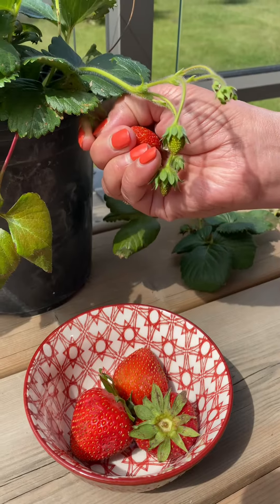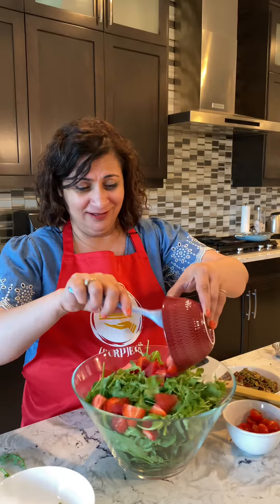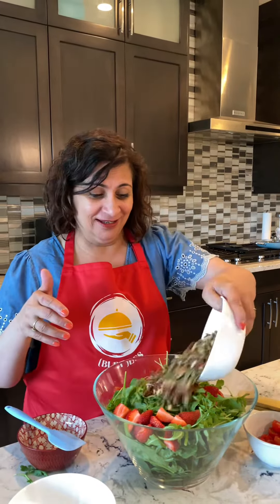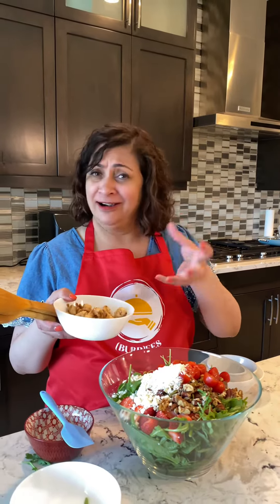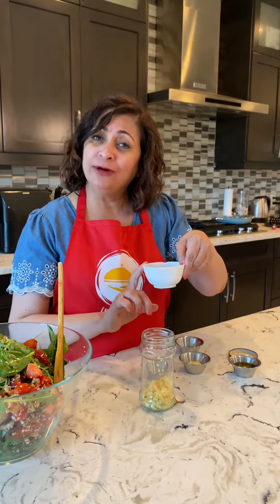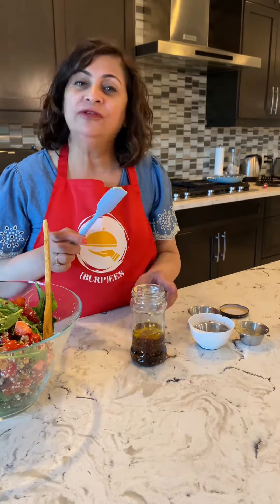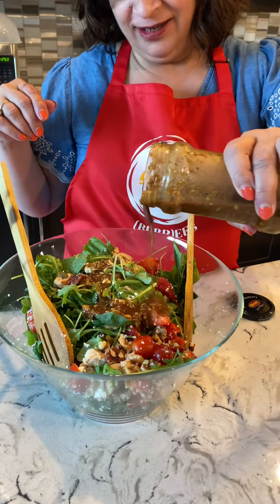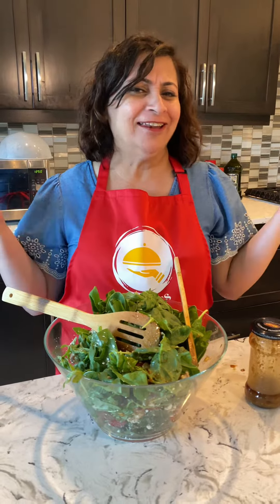Cooling Summer Salad | Strawberry & Spinach | Easy Recipe | (Burp)ees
Hello! We are so happy to have you here! Get ready to be blown away with lots of easy recipes coming your way. Here's where you can reclaim your health without compromising the quality and deliciousness of your food!

My favourite kitchen gadgets: